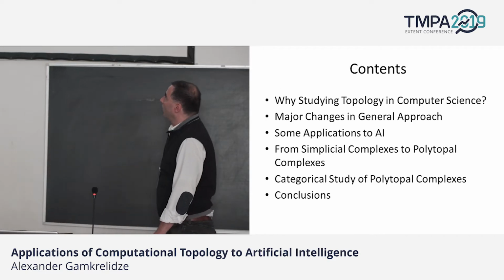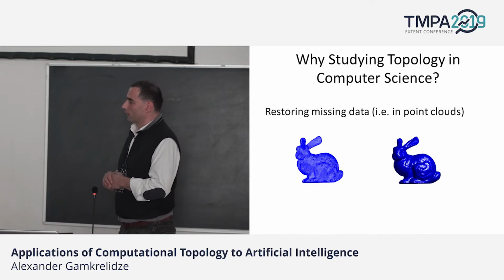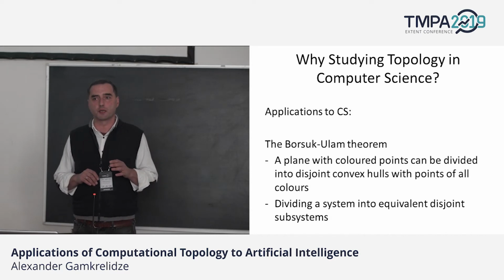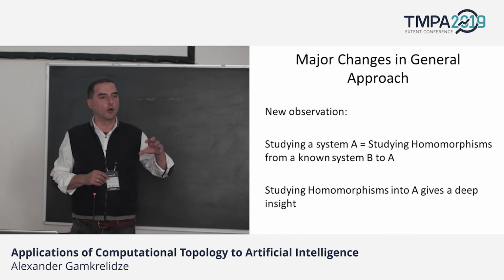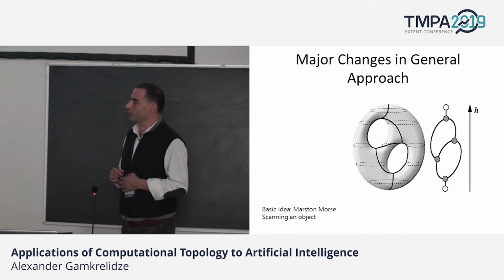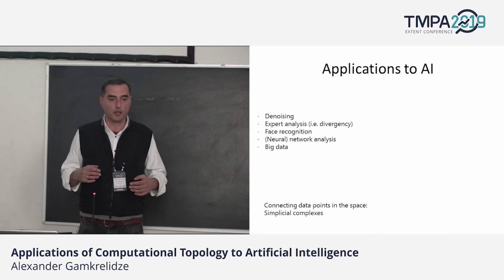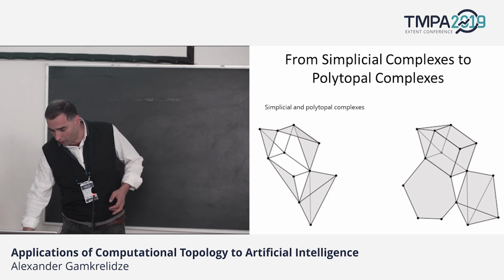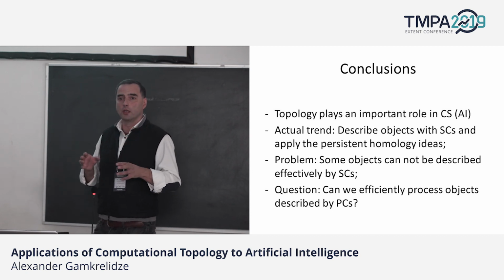TMPA-2019: Applications of Computational Topology to Artificial Intelligence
Applications of Computational Topology to Artificial Intelligence

Alexander Gamkrelidze
Professor, Ivane Javakhishvili Tbilisi State University

International Conference on Software Testing, Machine Learning and Complex Process Analysis (TMPA-2019)

7-9 November 2019, Tbilisi